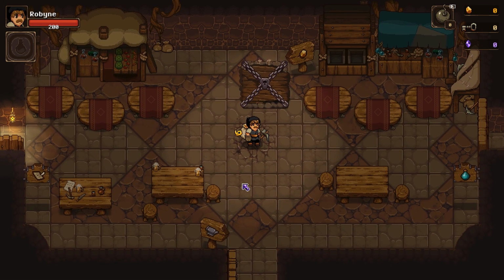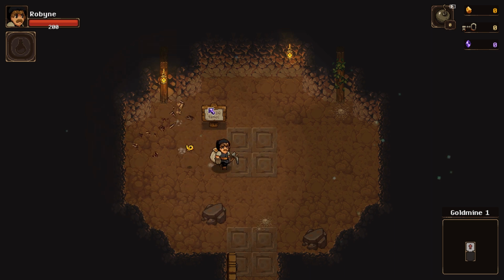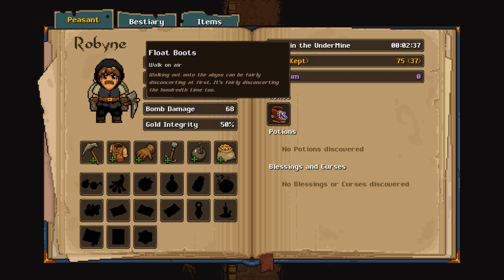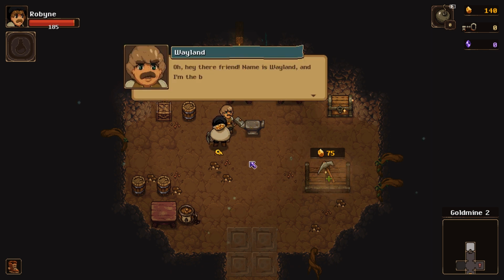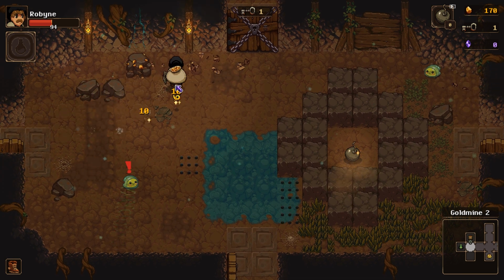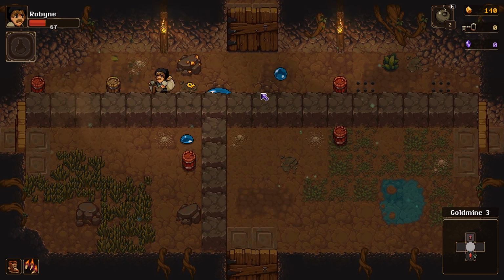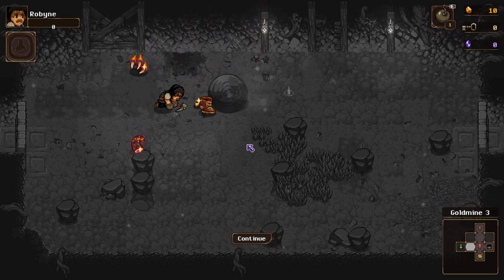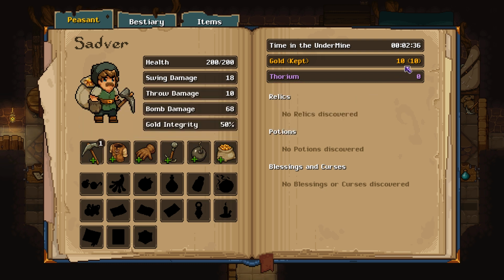UnderMine - Pixel-Art Dungeon Crawler Rogue-Like RPG! (UnderMine Gameplay)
Let's play Undermine! An action-adventure roguelike with a bit of RPG tossed in! Adventure deep into the UnderMine and discover powerful relics, deadly enemies, hidden secrets, and a few friends to help along the way.

UnderMine is an action-adventure roguelike with a bit of RPG tossed in. Blending combat and dungeon crawling from traditional roguelikes like “The Binding of Isaac,” with the progression of roguelites like “Rogue Legacy,” UnderMine delivers a fresh new entry to the genre. Mine gold on each run and increase the peasant’s power by finding powerful relics. Rescue NPCs and return them to the hub where they will open up shop and offer powerful upgrades for future runs. Delve deeper, exploring each new area, discover its many secrets and ultimately defeat its powerful boss.

UnderMine has a rich world to explore and discover with charming characters, and a plot full of intrigue. Experience the plight of the poor peasant sent into the goldmine. His job is to labor away for a boss that doesn’t care about him, in an environment that is openly hostile, and among creatures that want to tear his flesh off his bones. A pretty funny situation when you think about it and something we can all relate to.
Community